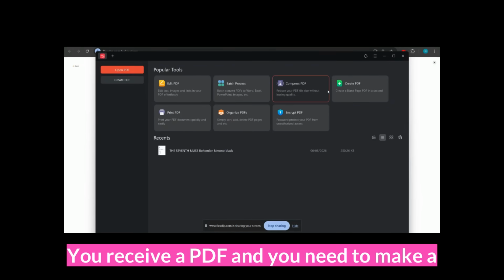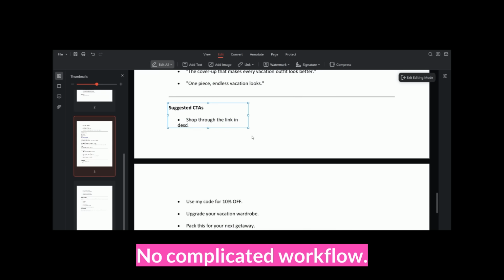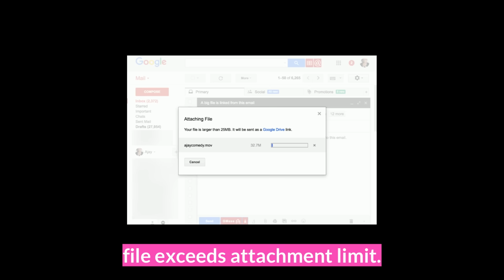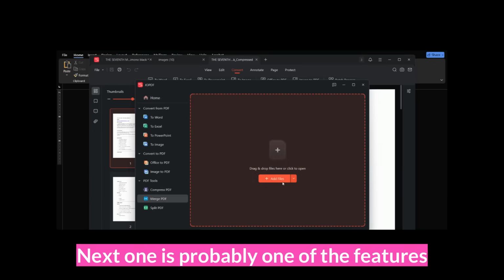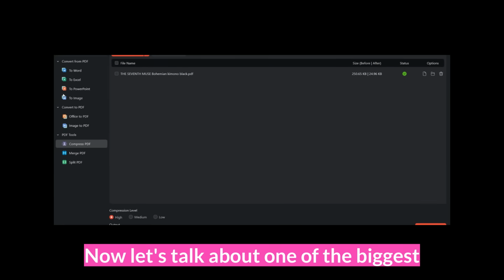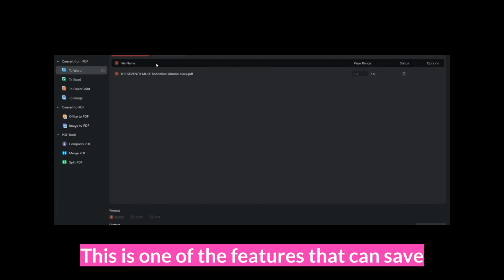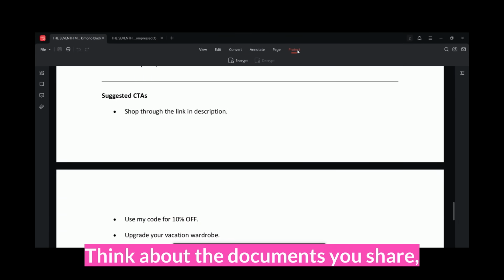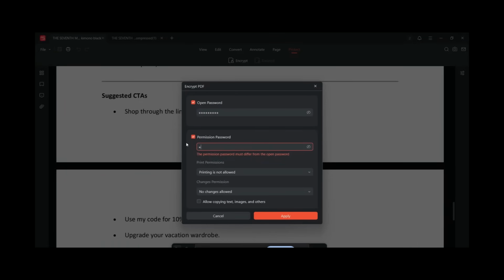JOPDF Review: Edit, Convert & Manage PDFs Without Paying Monthly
Have you noticed how almost every digital tool wants a subscription now?

A simple task like editing a PDF, compressing a file, merging documents, or converting formats somehow turns into sign-ups, free trials, and upgrade screens.

But do everyday tasks really need to be this complicated?

In this video, I explore JOPDF — a free PDF software that lets you edit, compress, merge, convert, and secure PDF files without ads, registration, or hidden fees.

I also test some of its key features and explore why simplicity is becoming a bigger advantage in software.